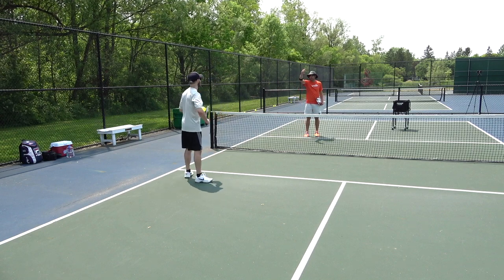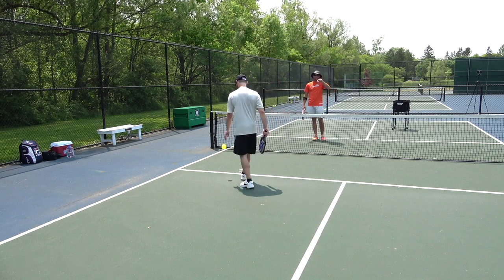DJ Howard Training Part 7 - Disguise Your Shot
Daniel J Howard shows Webby the importance of disguising your shot.